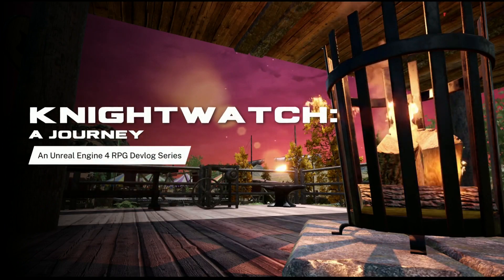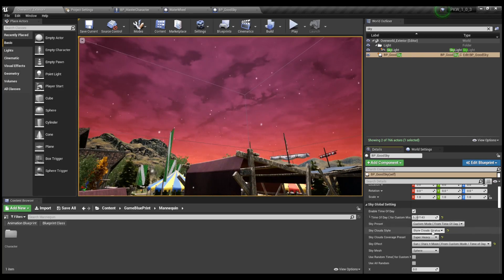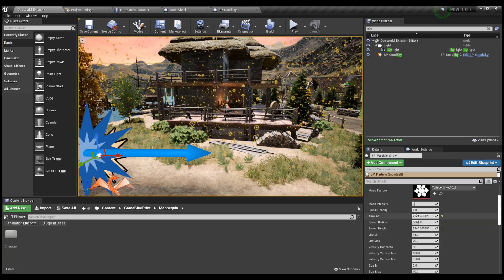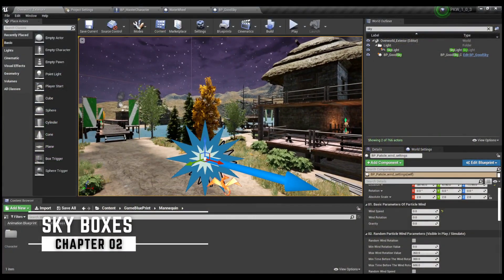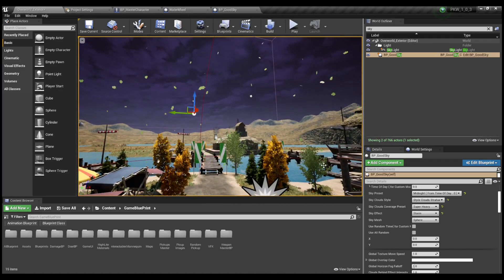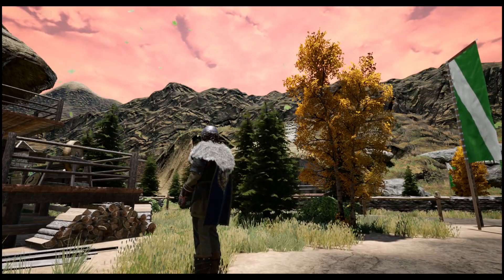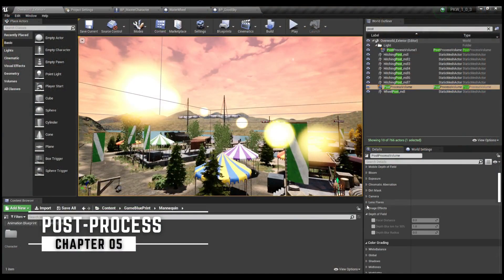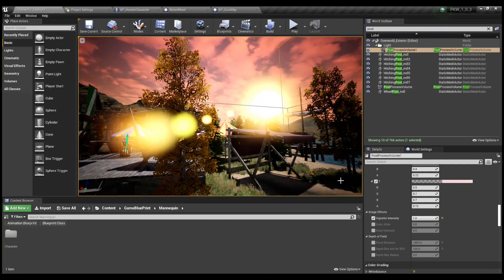Knightwatch: A Journey - UE4 RPG Devlog Episode 17: Lighting, Weather, Skyboxes, and More!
Welcome to episode 17 in Knightwatch: A Journey! In this episode of our UE4 RPG Devlog series, we add day/night cycles, new skyboxes, lighting and more!

TIMESTAMPS

0:00 Intro
0:26 Day/Night Cycle
2:32 Skybox
3:24 Weather Systems
4:09 Today's Sponsor
4:53 Post-Processing
5:50 Next Episode